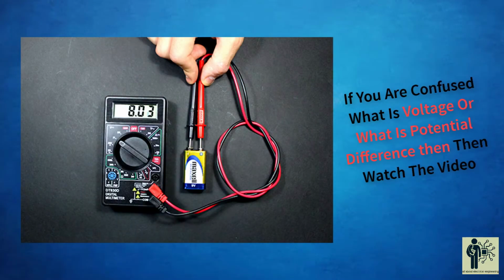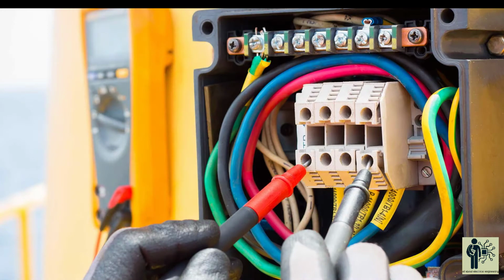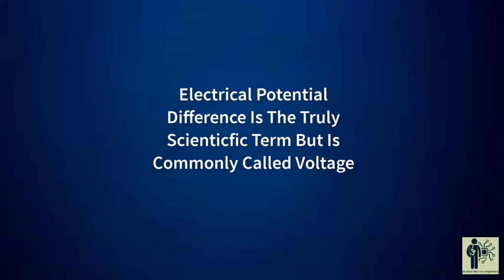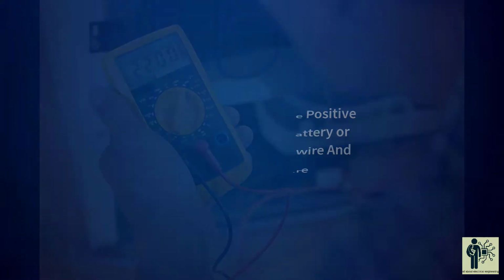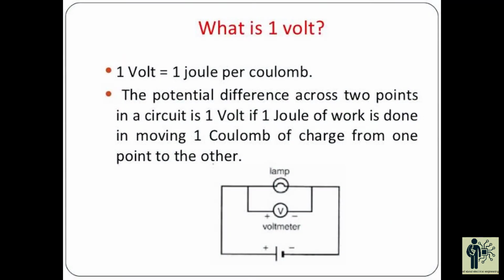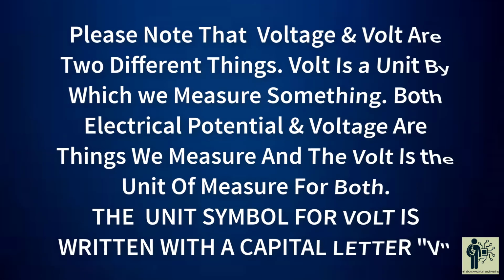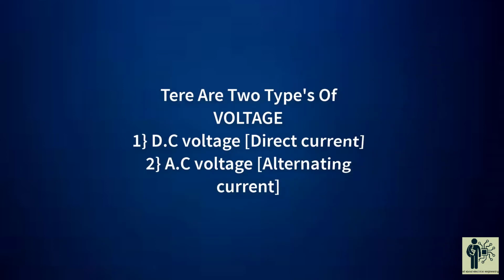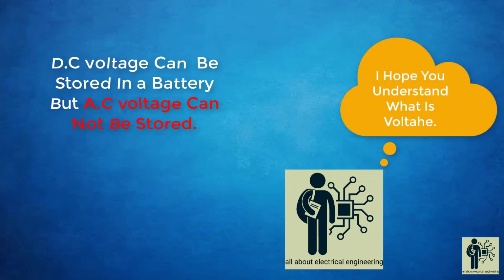What Is Voltage ? | By: All About Electrical Engineering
what is voltage and what does it do? learn about volts,coulombs,joules, batteries and more in this video!

Electrical Engineering
# allaboutelectricalengineering